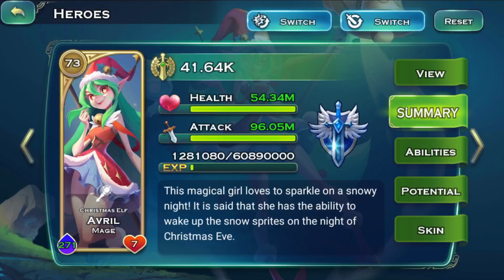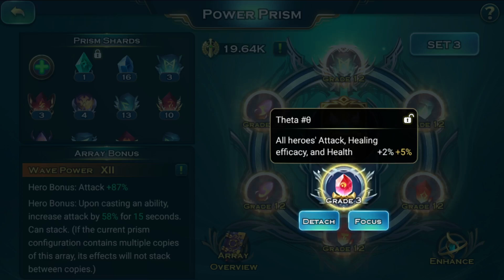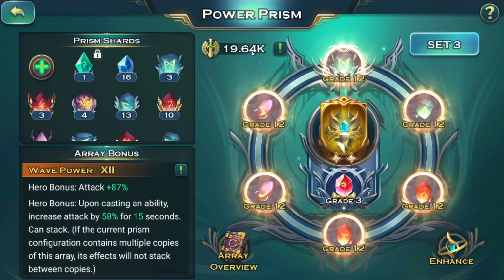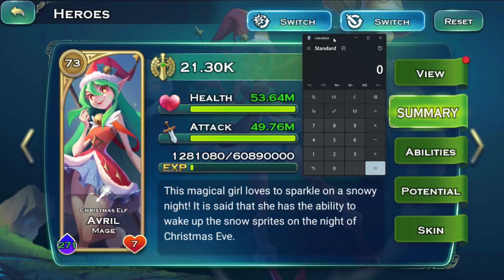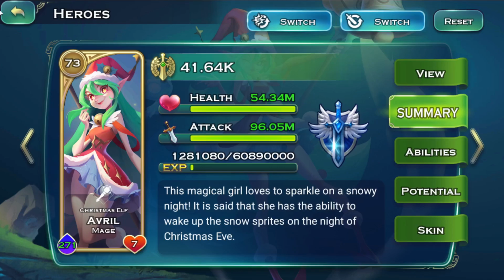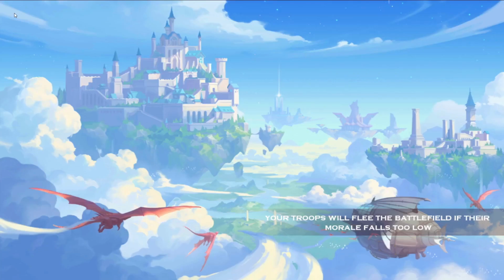How to increase your Hero Attack 🤔 - Art of Conquest